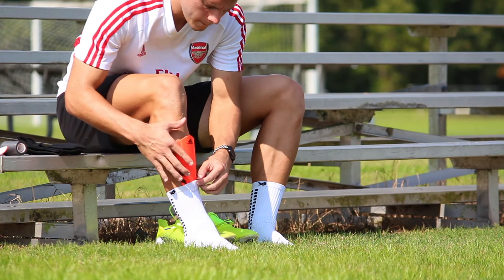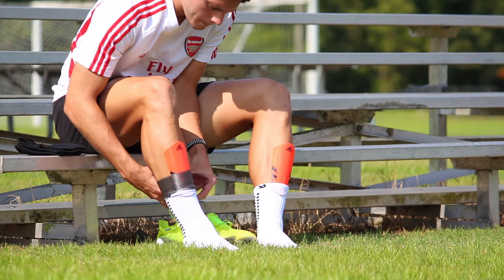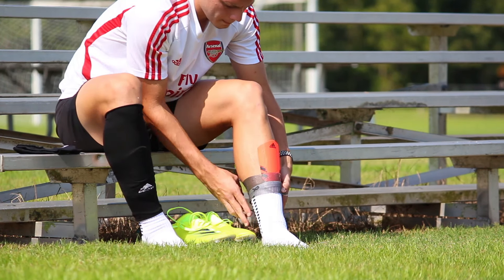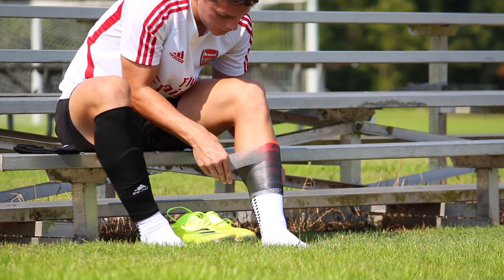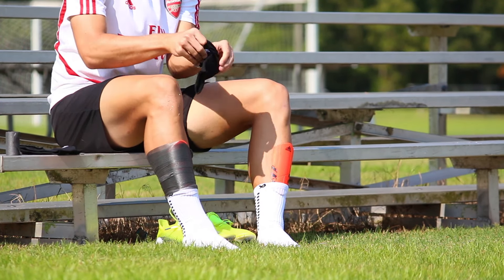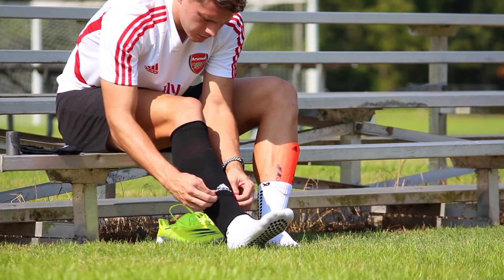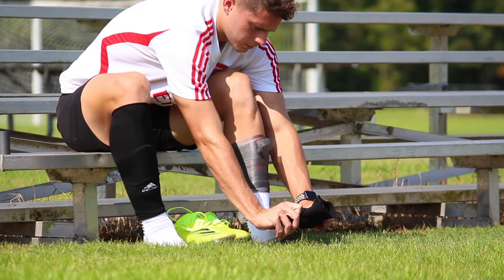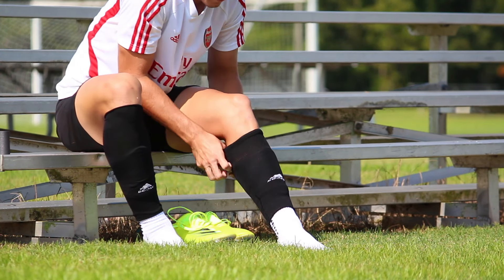How Do Pro's Wear/Wrap Their Shin Guards | Wear Your Socks Like A Pro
I hope you enjoy watching what I’m doing to pursue a professional football/soccer contract. There is a lot of steps to take and it can be confusing to figure out what choices to make. That’s why I’m here. Hopefully you will get some good tips and tricks to make soccer your career!

About Steven:
My name is Steven Rose. I am a semi-professional soccer player in the US attempting to go pro and one day play at the highest level possible. I want to show you a behind the scenes look into what it is like attempting to play professional soccer and the steps to take. Join me for my journey!